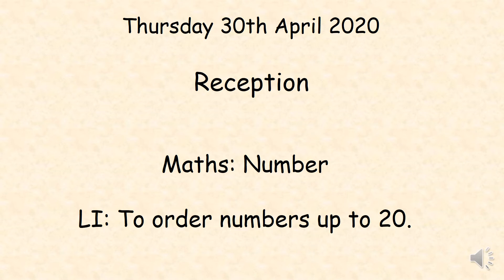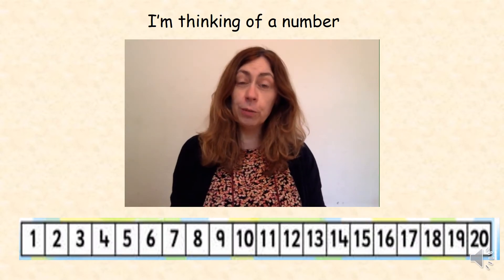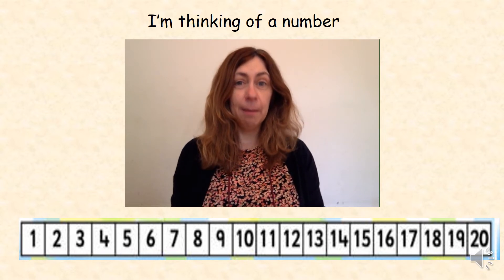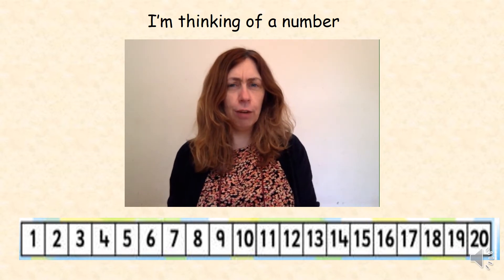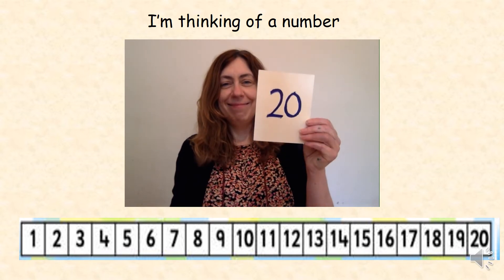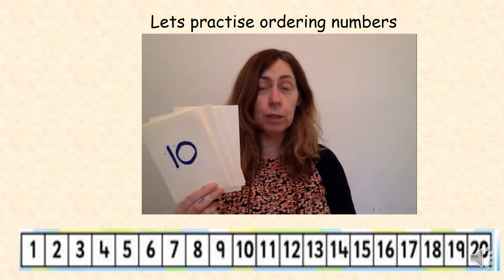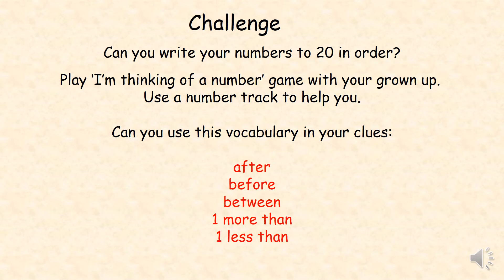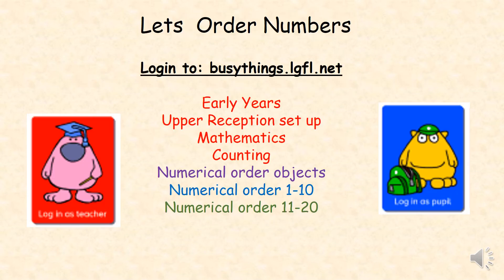30.04.20 Reception Maths Ordering Objects correctly